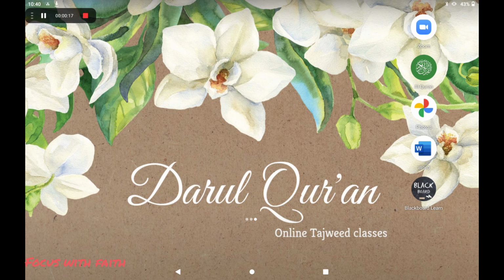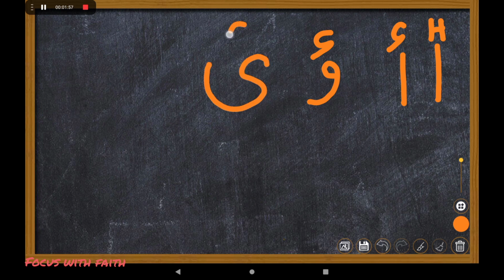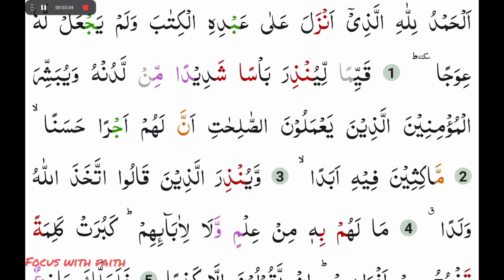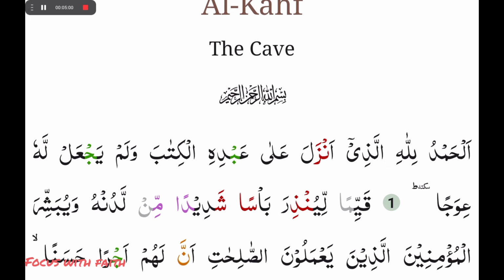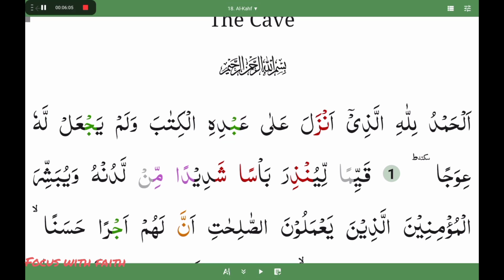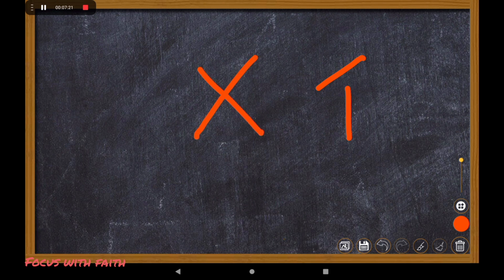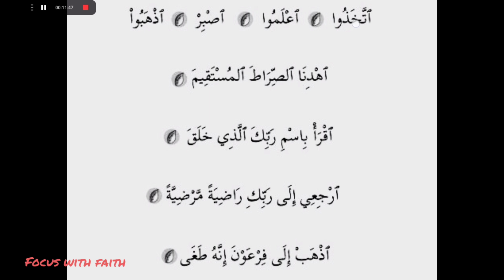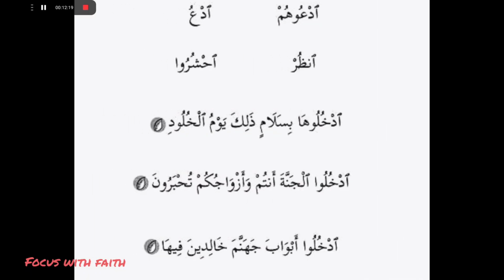Tajweed class -11 | learn tajweed easy way |what is Hamzatul qat' and hamzatul wasl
Tajweed class -11 | learn tajweed easy way |what is Hamzatul  qat' and  hamzatul wasl | tajweed for beginners, tajweed for kids, rules from noorani qaida. cutting hamza and connecting hamza, ahkam at tajweed, tajweed made easy.

Tajweed class-2 | Arabic alphabet,Tafkheem, Tarqeeq and Huroof al lisaviyah.

learn about different types of letters and there pronunciation very easily. ideal for beginners.

Class 11: hamzatul qat' and hamzatul wasl

Class 12 : sun and moon lettrs